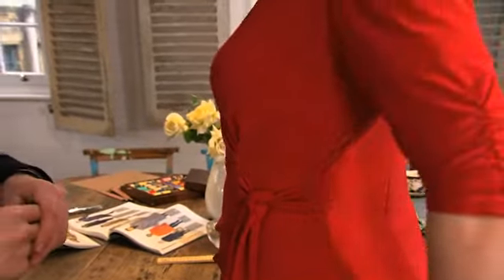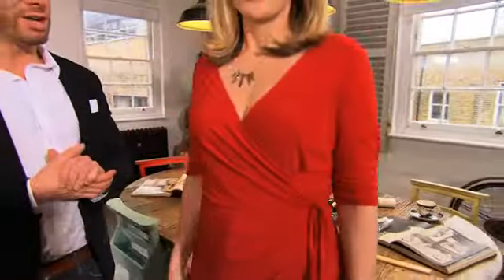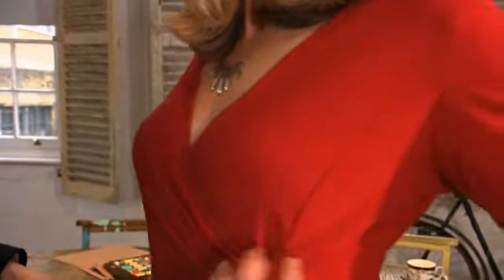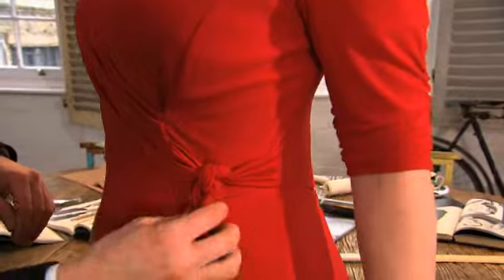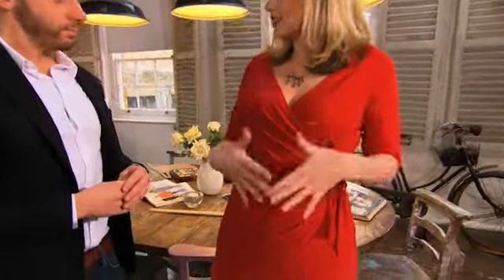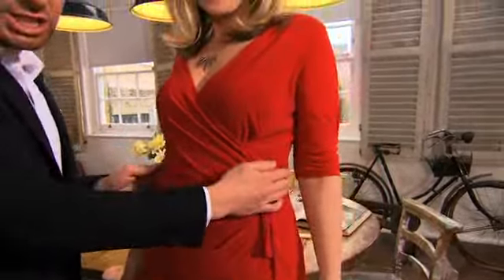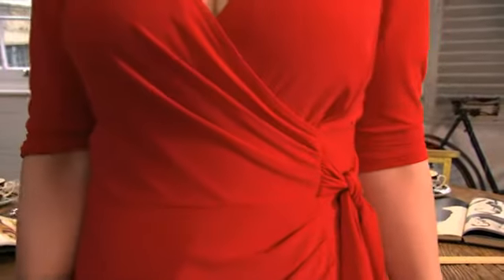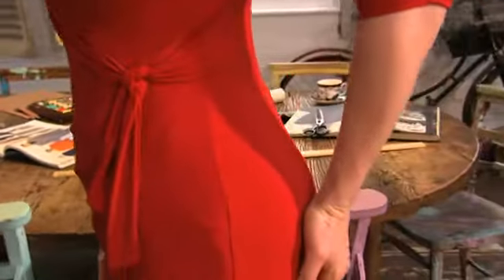Mark Heyes highlights why the Magi-Sculpt top is super flattering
Watch Mark Heyes walk you through how and why the Magi-Sculpt top is gorgeously flattering